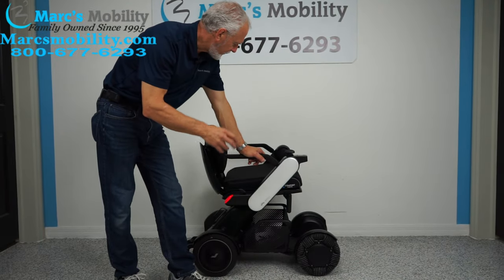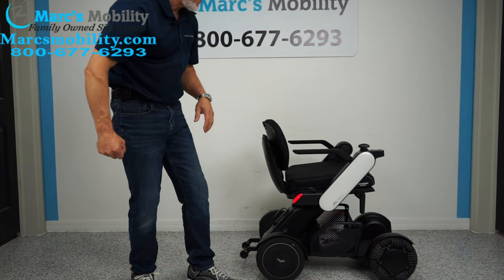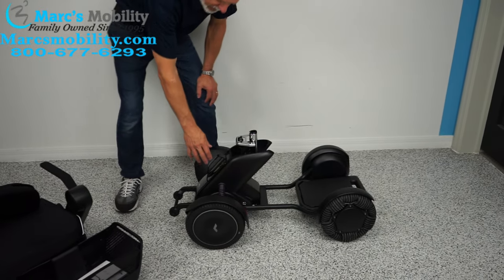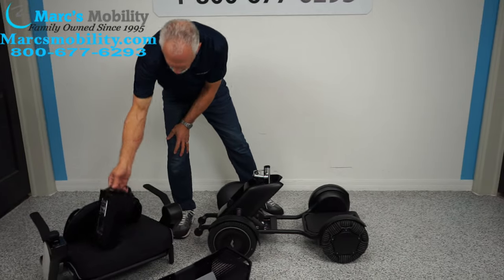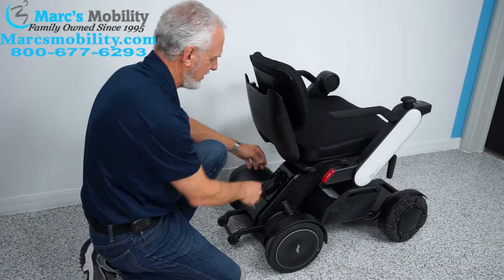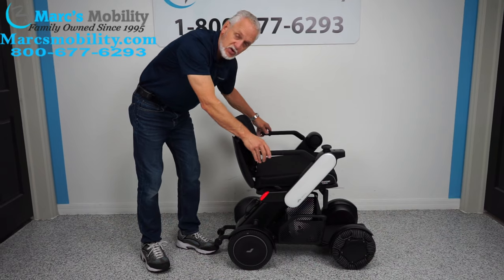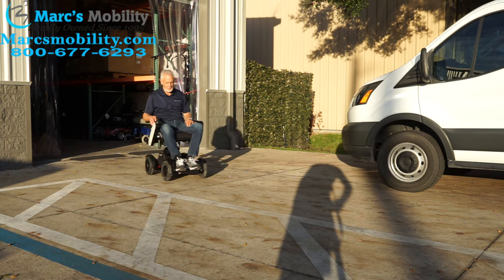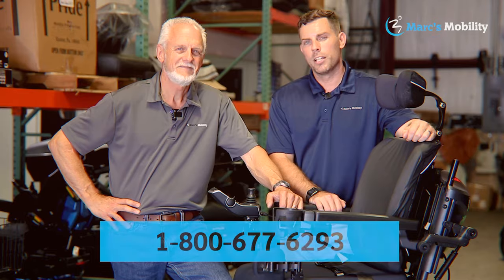WHILL Model C2 - Portable Lithium Power Chair - Remote Attendant Controlled on App - Take Apart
Drive the Model C2 remotely and check key device information on the WHILL app.

The Controller can be positioned on either left or right side.

Disassembles in four simple steps for easy transportation in the trunk of any car.

Convenience
The Model Ci2 is simple to operate and makes tight turns to get you wherever you need to go.

Powerful
Impressive power that allows you to see and do more. Live the life you aspire to with the WHILL Model Ci2.

Portable
Disassembles in four easy steps. The Model Ci2 can be disassembled for easy transportation in the trunk of any car. Whether you’re shopping on the weekend or traveling with your family, the Model Ci2 allows you to live life to the fullest.

Color Variation. Drive in Style.
Choose from 6 different arm color options and customize the Model Ci2 to match your personal style.

We’ve Thought Of It All!
We’ve packed in all the features you’re looking for, including a remote lock and the ability to adjust the max speed for added safety.

Fitting
The Model Ci2 can be easily adjusted from seat height and back support angle to controller position (right or left drive) to create a comfortable driving experience.

Driving Range 11 Miles
Maximum Speed 5 MPH
Max Incline 10°
Obstacle Clearance 2″
Turning Radius 29.9″
Seat Sizes Available 16″/18″/20″
Device Width 21.8″
Device Length 38.8″
Weight Fully Assembled 114 lbs
Suspension 4 Wheel Independent
Charge Time ~ 5 hours
App Enabled Yes, with remote control
Air Travel Approved Yes
Swappable Arm Covers 6 Colors
Weight Capacity Up to 300 lbs